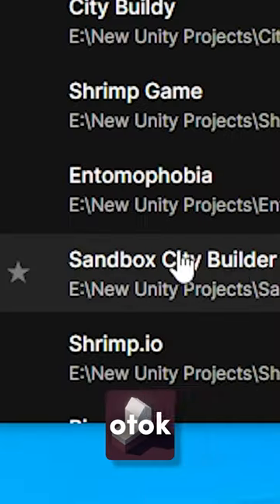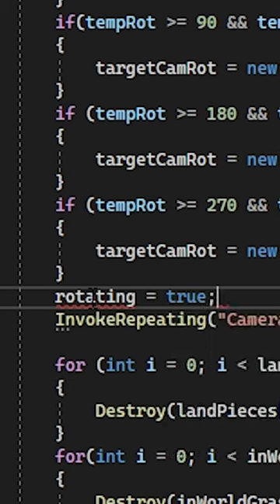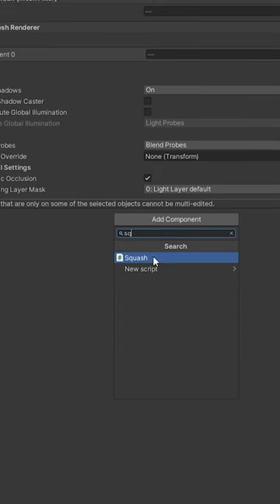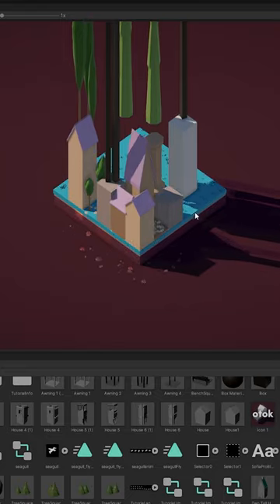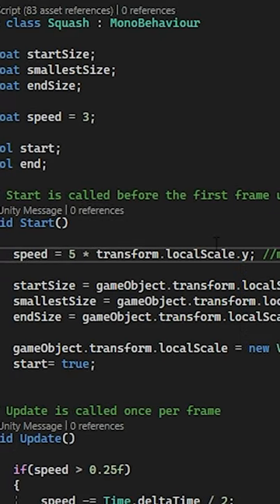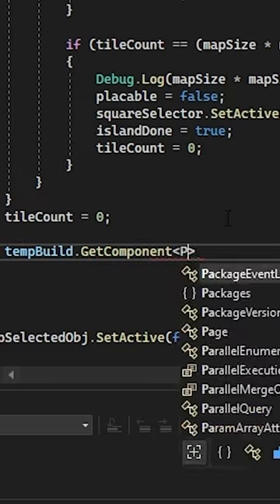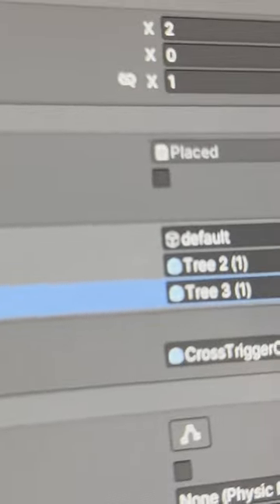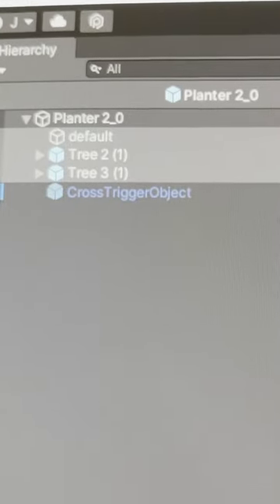Polishing Building Placement for my "City Builder"!? - Indie Game Devlog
My solo indie game dev progress on the 15th of February, the first part of 2 for that day as a short.

I added some code to polish the building placement of Otok, lookin' good.

Support the Indie Game Dev Dreams?